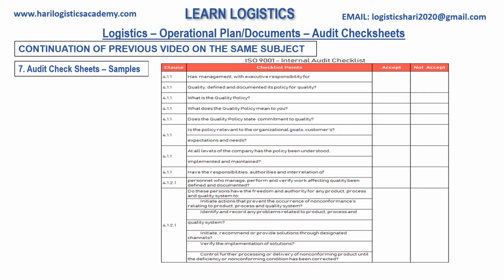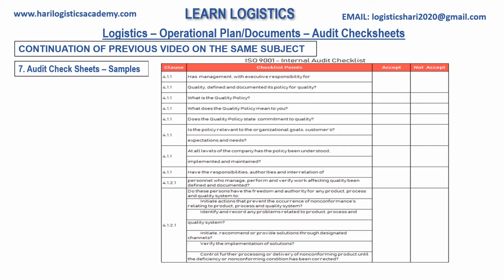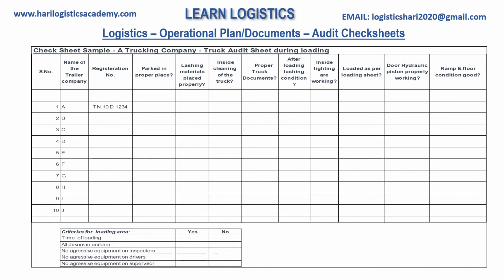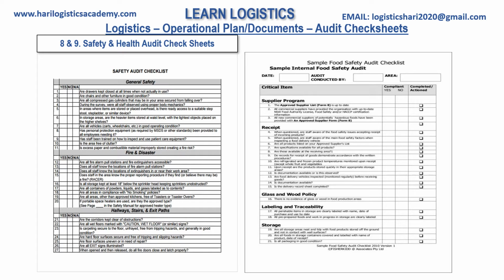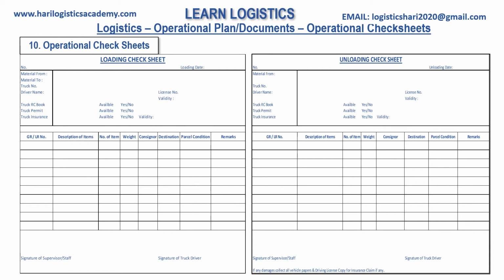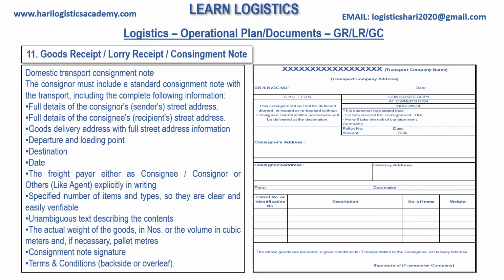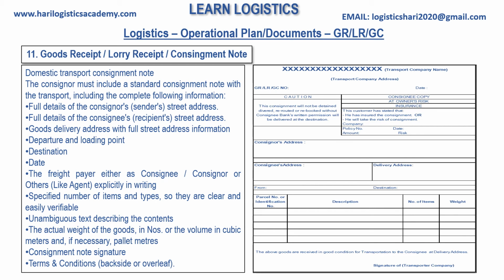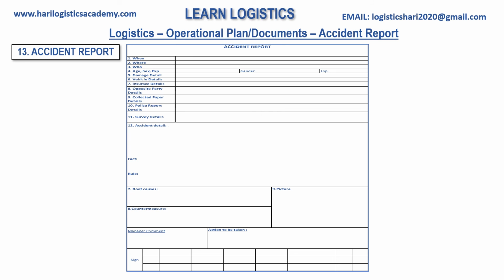LEARN LOGISTICS BY HARI LOGISTICS ACADEMY – English - 21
Operational Plan/Documents - Audit Checksheet-GPS Report-Accident Report - KPI
Or Download Android App :     HLA